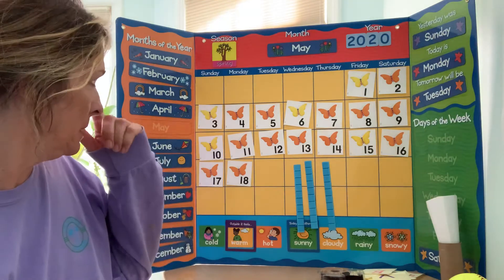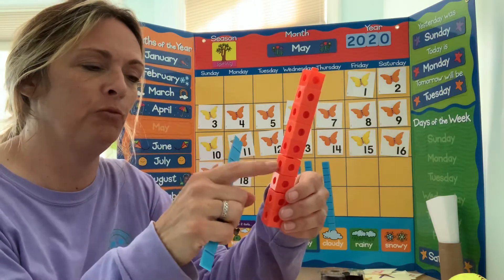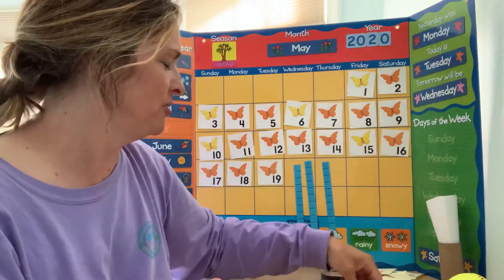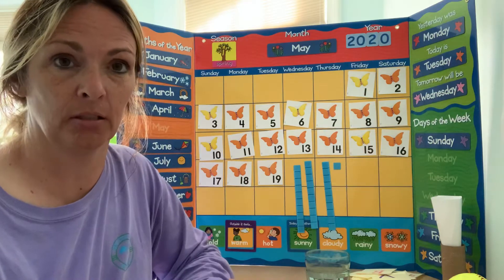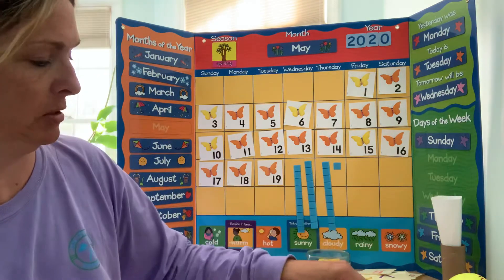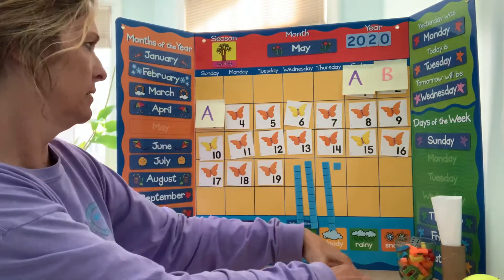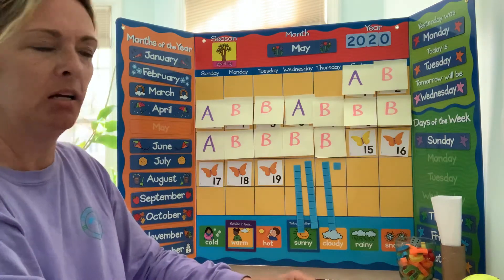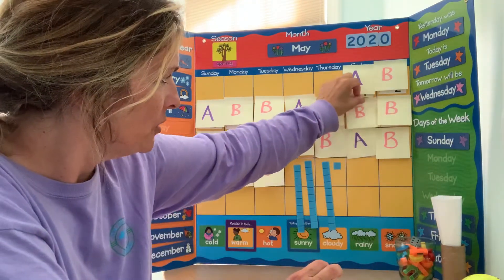Calendar math 5/19/2020